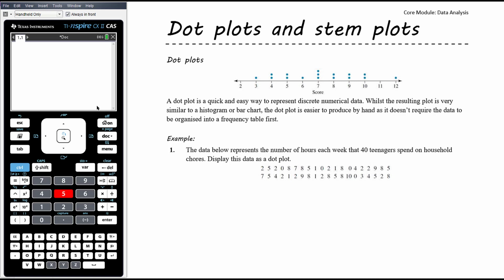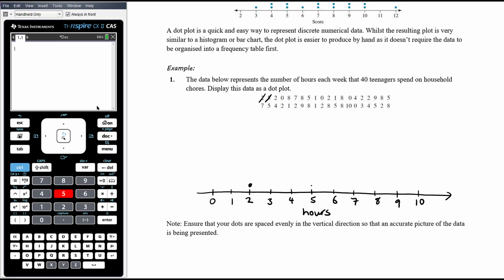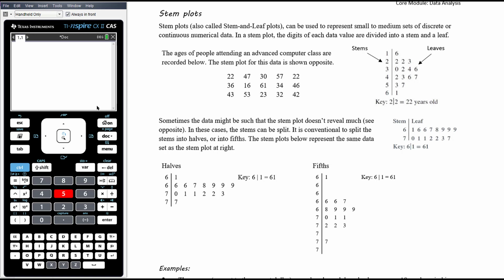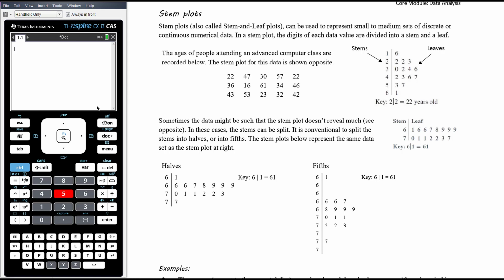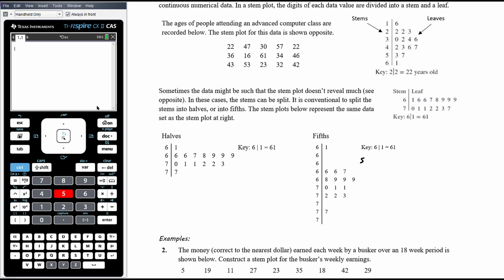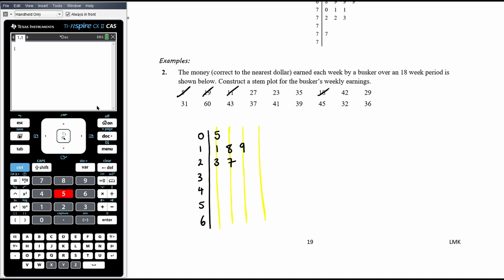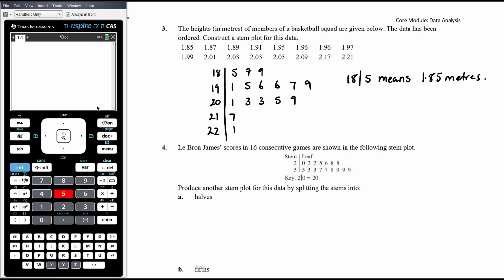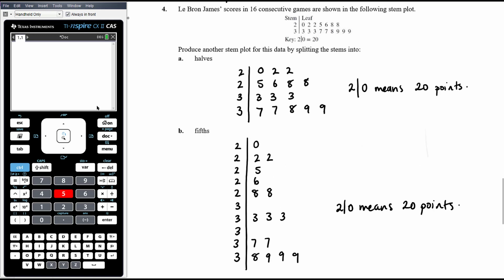Dot plots and stem plots | Unit 3 and 4 VCE Further Maths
This video covers content which is part of the Data Analysis Area of Study in the VCE Further Mathematics course.

This video introduces dot plots and stem plots, which are used to represent univariate numerical data. The video includes:
🔸 Constructing a dot plot
🔸 Constructing a stem plot, including splitting stems by halves and fifths

My class uses the Cambridge Senior Mathematics textbook for Units 3 and 4 Further Mathematics for the Australian Curriculum / VCE. Some of the examples used in this video may have come from the MathsQuest 12 Further Mathematics textbook, published by Jacaranda.